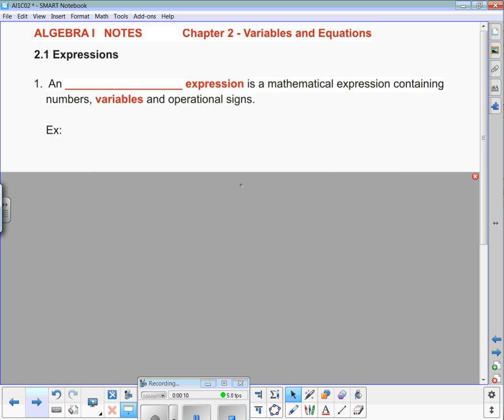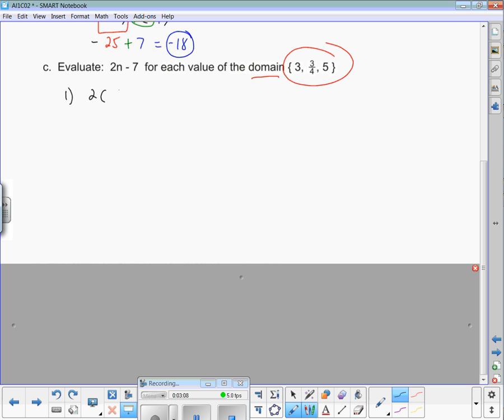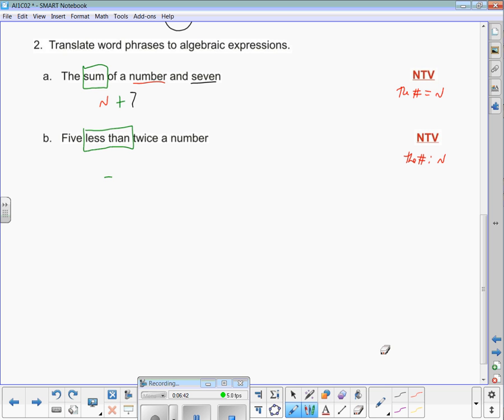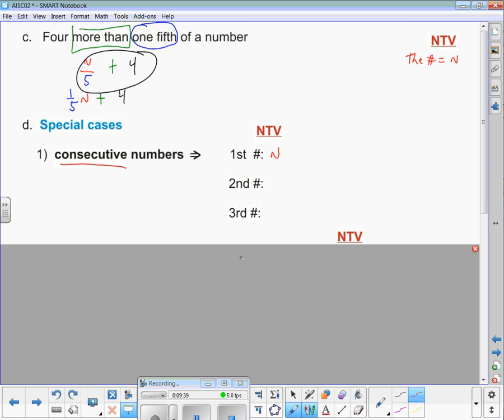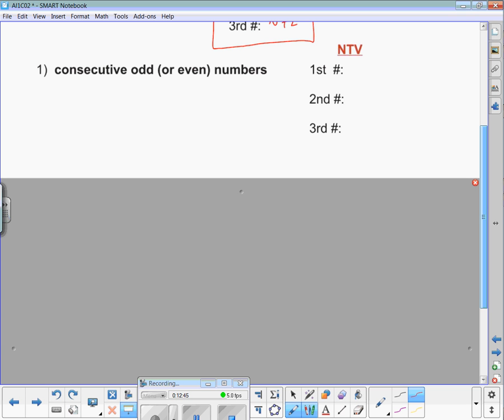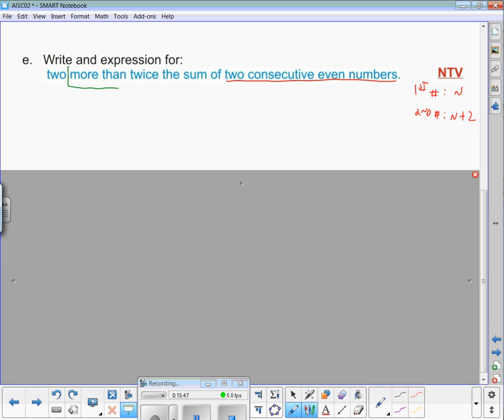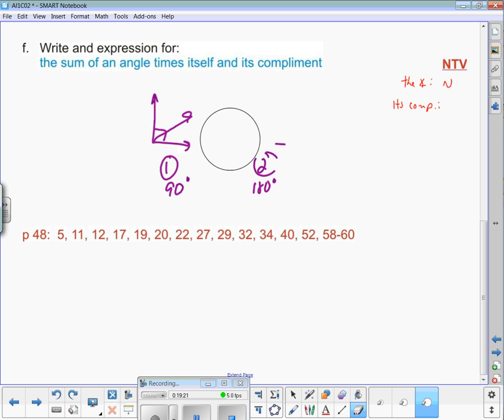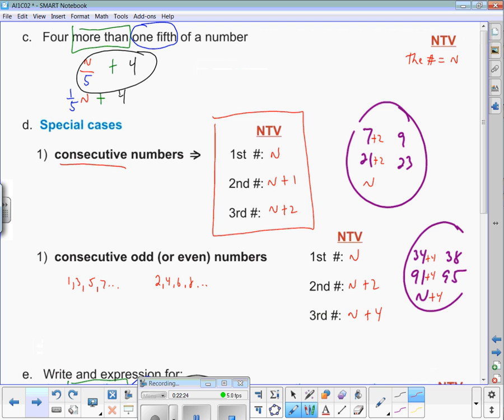Algebra 1 Lesson 2.1 Expressions